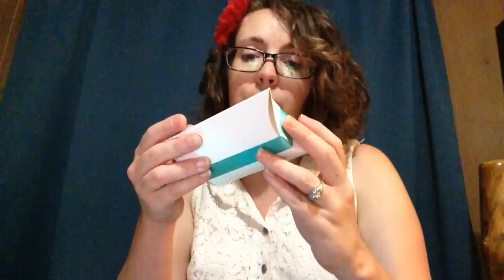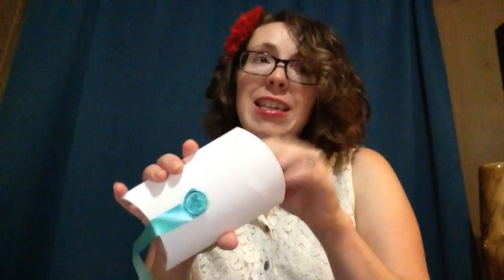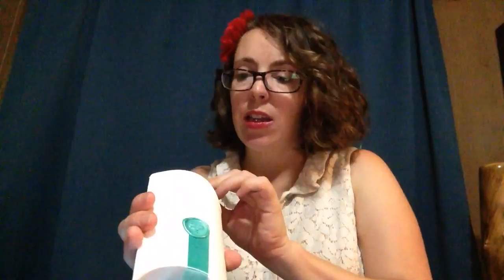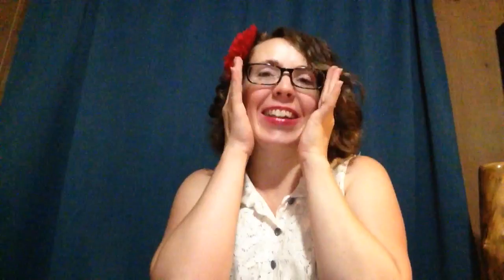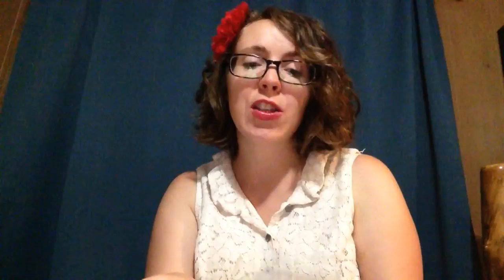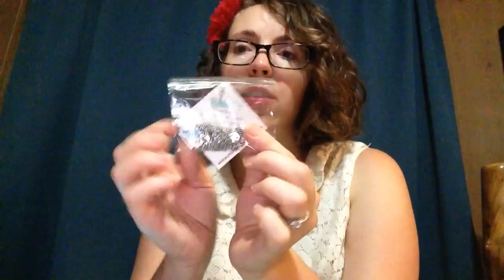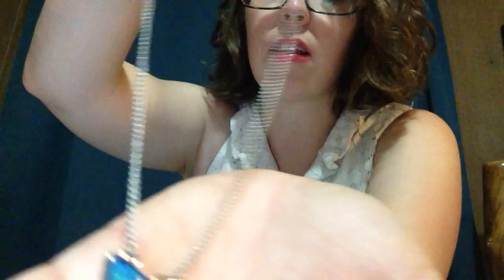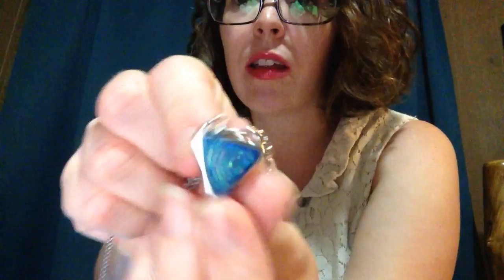Mint Mongoose July 2018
I received some sparkly jewelry today! Mint Mongoose is a monthly jewelry subscription.